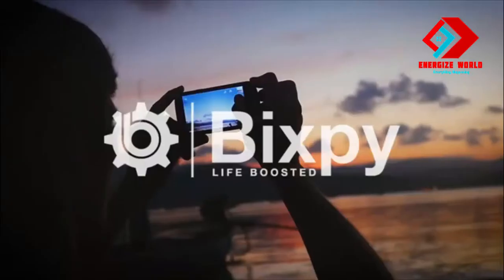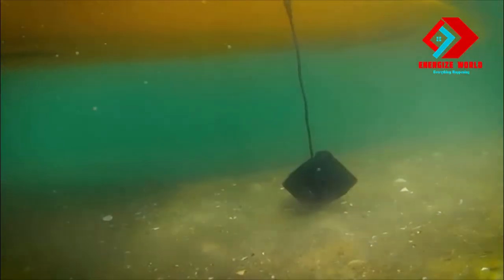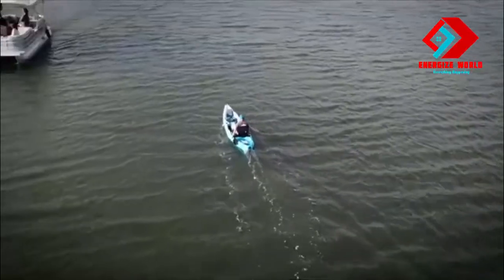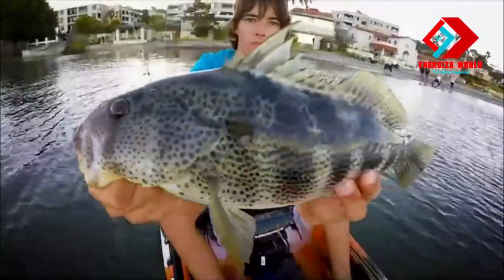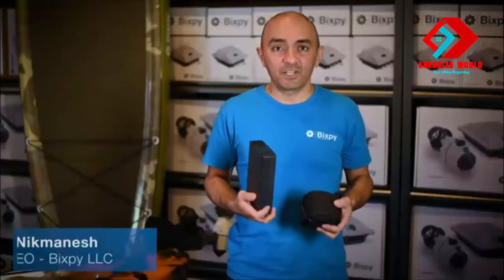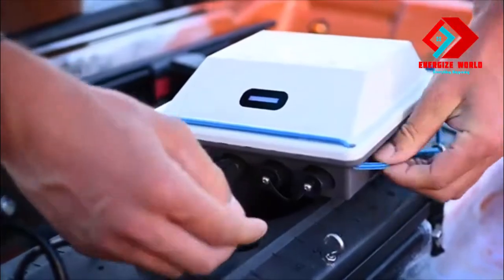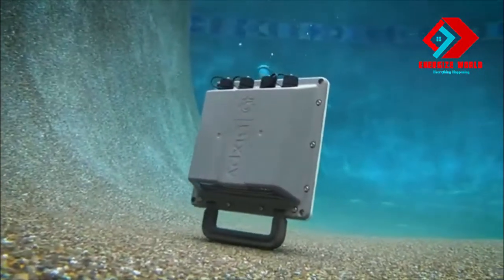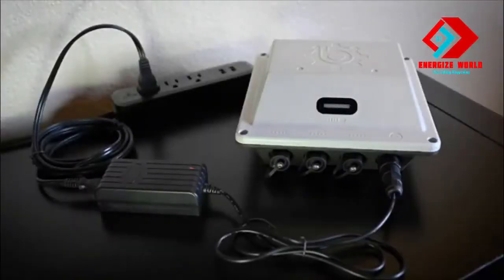Latest Best Power Bank | Bixpy PP 166 World's Toughest Outdoor Power Bank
We Love To Make Videos On Everything Happening In World,But in a Way so that Everyone can Understand Us.
Major Topics are
Technology,
Homemade Things,
How to Creations,
Lifestyle,
Energize World,
Machines,
Latest Gadgets,
Energize World,
Thanks From Energize World Team.